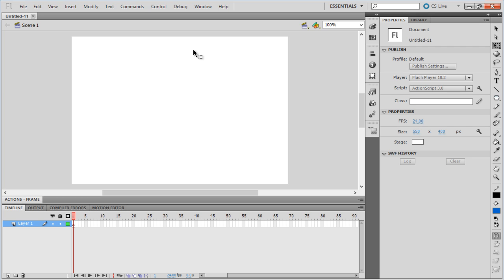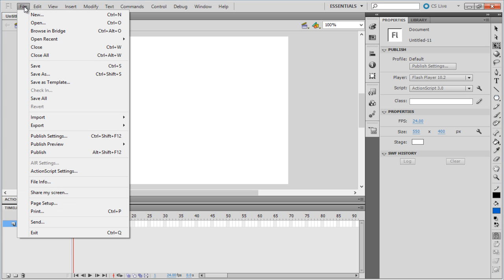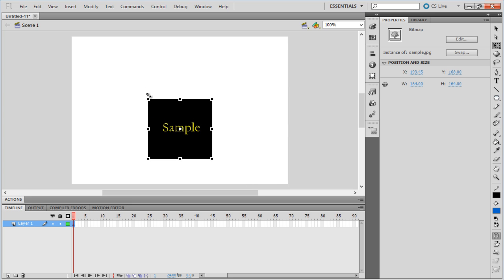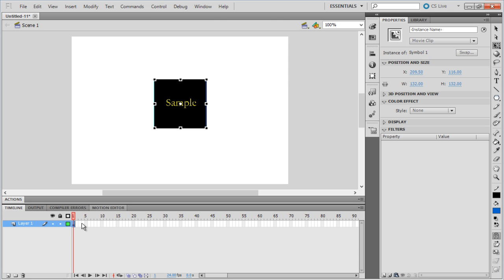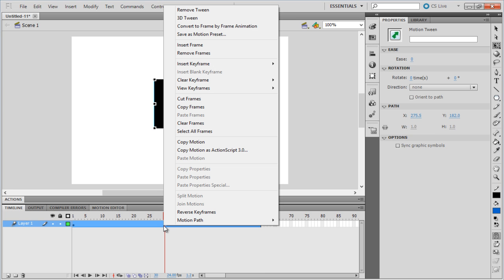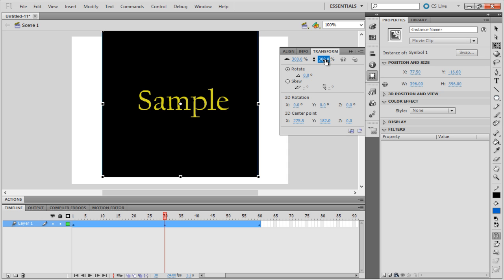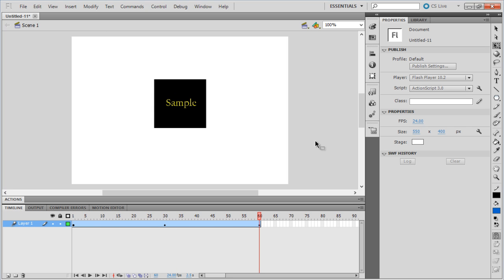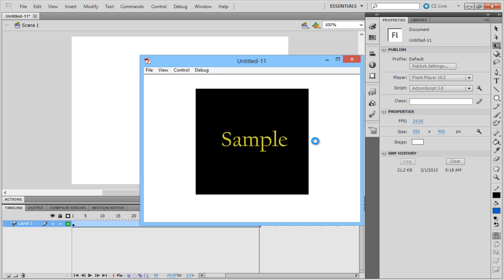How to Create Zoom Effect in Adobe Flash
In this effect an image will get scaled up and again it will get scaled down thereby creating a zoom-in and a Zoom-out effect.

In this tutorial you will learn how to create a zoom effect. In this effect an image will get scaled up and again it will get scaled down thereby creating a zoom-in and a Zoom-out effect. We will do the zooming with the basic of Motion tweening in Flash. With the help of this tutorial, you will learn how to zoom in Flash on the prescribed frames.

Step 1: Create a new Flash Project

In this tutorial, we will teach you how to zoom in flash. Open Flash and create a new Flash project.

Step 2:  Import an Image

Import an image on to the stage and resize it to give enough space to rotate. Also convert the image to a symbol.  Place the image in the center of the stage.

Step 3: Set transform properties

Create a Motion Tween and extend the frame till Frame 60. Insert a KeyFrame at Frame 60 and Frame 30.  With Frame 30 selected, transform the image. Resize the image to 300%. Similarly, select Frame 60 and set the size value to 100%. Up until Frame 30 the image Zooms in and is followed by zoom out in Flash till Frame 60.
Now run the animation. Press the CTRL+Enter key to view it as a flash presentation. In the whole of the motion animation, the image zooms in and zooms out in Flash on the specified frames.